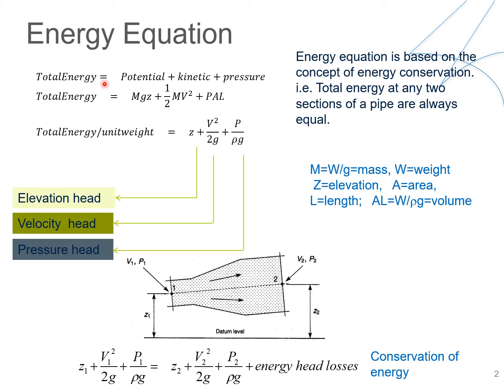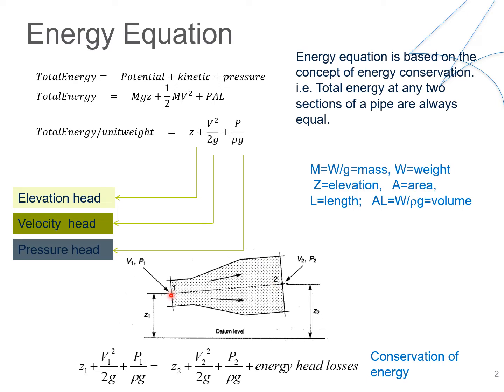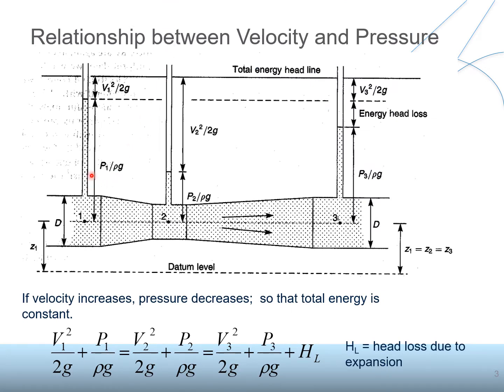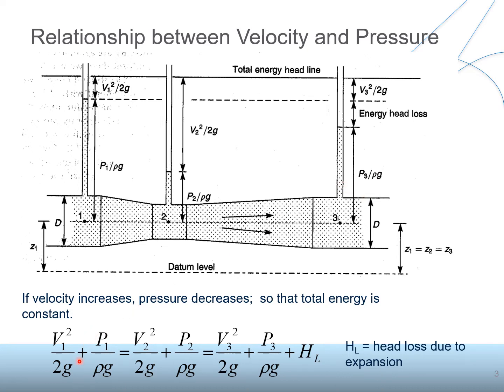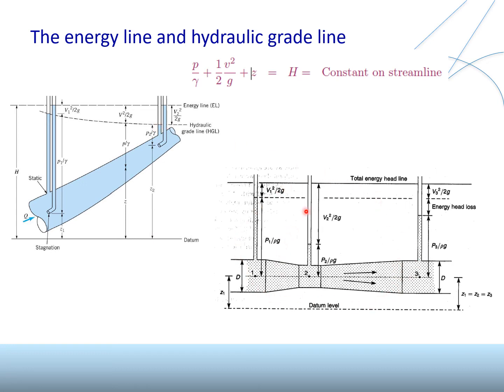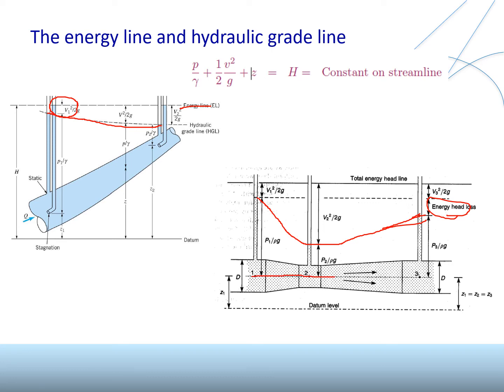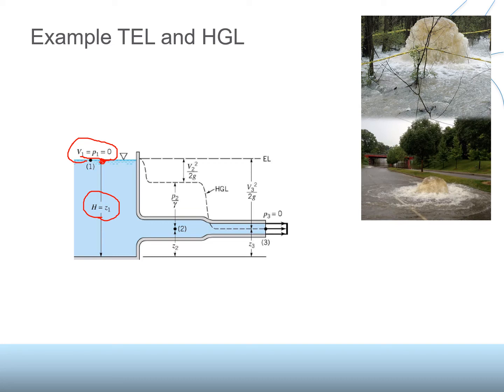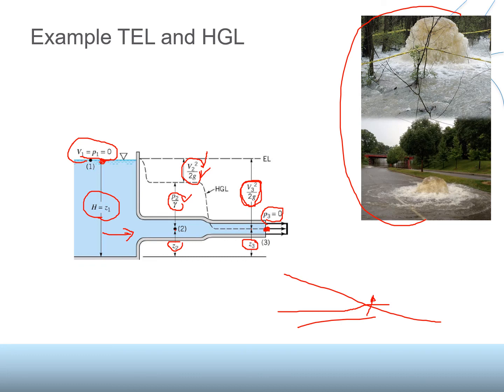06 Energy Equation